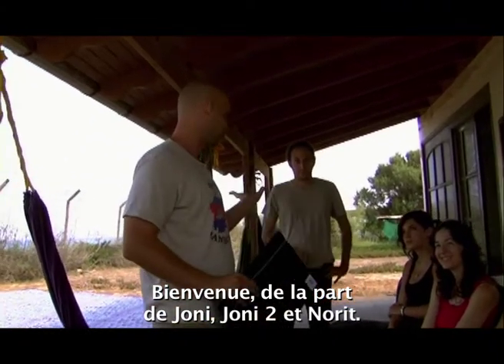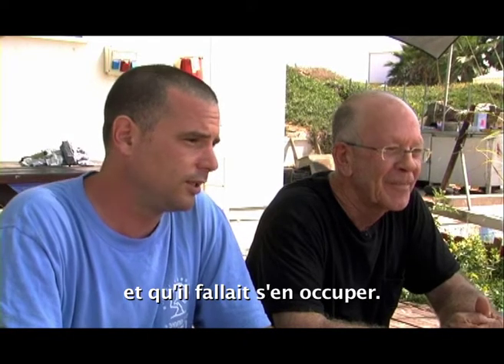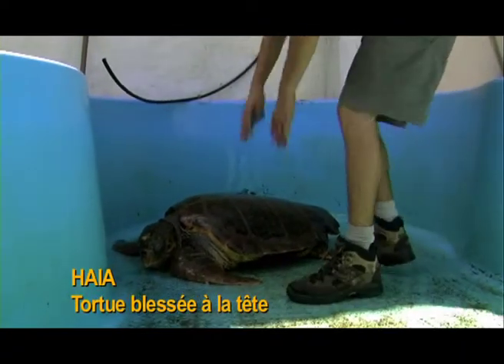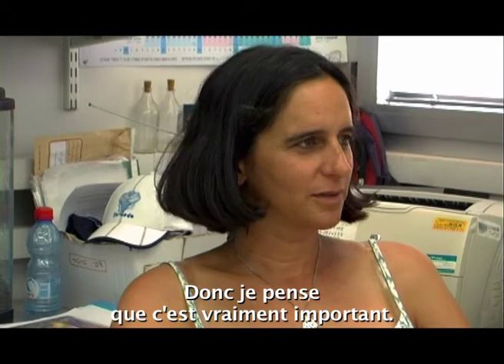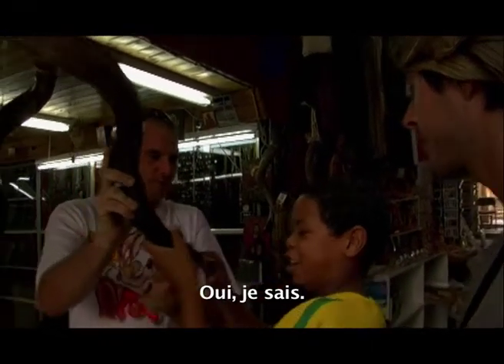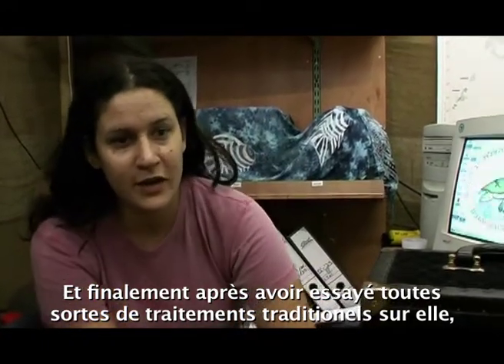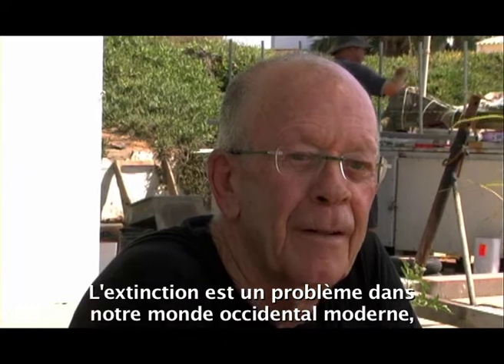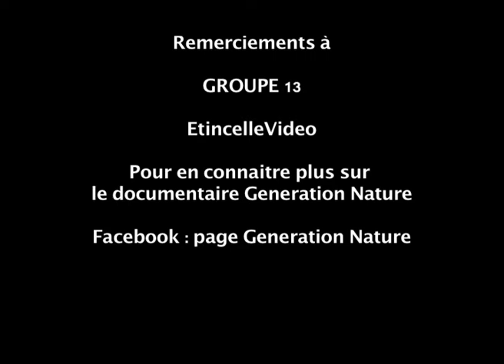Wildlife - Saving the sea turtles - Génération Nature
Leslie and Julien, 2 French volunteers, have decided to act for the protection of the environment. In august 2006, with other foreign volunteers, they flew to Israel to help protecting the sea turtles. They will meet many other people there: volunteers from Israel and UK, scientists deeply involved into the sea turtle protection, Non Governmental Organization managers. All will show them a new way to protect the environment: excavation of the marine turtle nests, cleaning the turtle injuries, feeding and scientifically following their growth, as well as astonishing practical methods to treat them. Acupuncture on injured turtles to ease their pain or screws stuck with superglue and epoxy on the turtle shell to give the right balance are just a few aspects of the Human resourcefulness to save species in danger. The volunteers will also have the opportunity to discover the country: Amazing landscapes the first day, the En Gedi nature reserve and the Dead Sea, followed by the discovery of Jerusalem the next day.
2008, back to Grenoble in France, they remember this month in Israel. The marine turtles, the soft shell turtles, the chameleon, and the Israeli gazelles they saw. Finn, the baby turtle they saved and released altogether to the sea. The war too, between Israel and Lebanon, that made them think differently about their commitment to Nature.
Suivis en août 2006 dans le centre de secours des tortues marines, basé en Israël au nord de Tel Aviv, Leslie et Julien se dévoilent au gré de leurs diverses rencontres ; avec les responsables,  les volontaires anglais et israéliens et les scientifiques, au sein de l'Organisation Non Gouvernementale GoEco. Les situations évoluent, ponctuées d'activités de protection de l'environnement (suivi des éclosions des œufs de bébés tortues, nettoyage des plaies des tortues, préparation de la nourriture...), mais aussi de nouvelles expériences, de rencontres et de moments privilégiés, où se dessine peu à peu leur portrait. Au fil des jours, leurs émotions, leurs attentes, mais aussi leurs remises en question se précisent. Le documentaire se poursuit à Grenoble, avec Leslie et Julien, sur leurs souvenirs, leurs impressions, leurs aspirations futures.